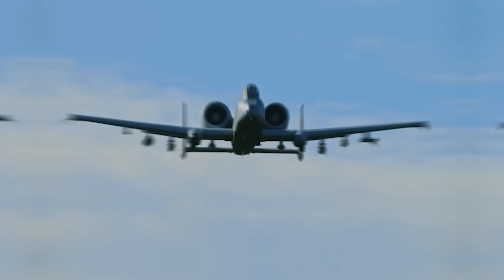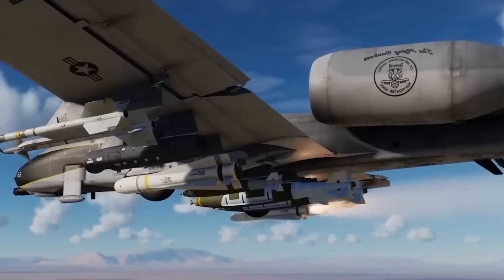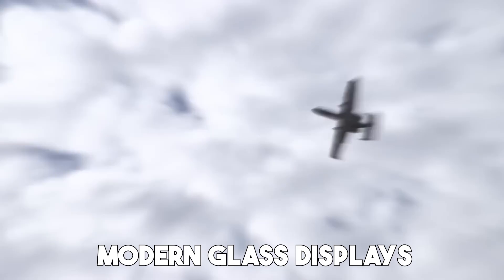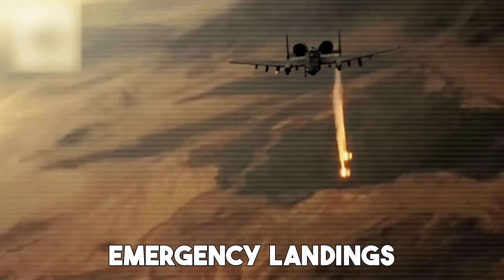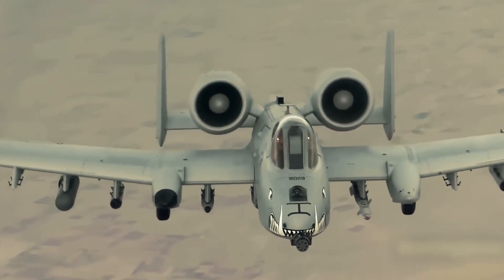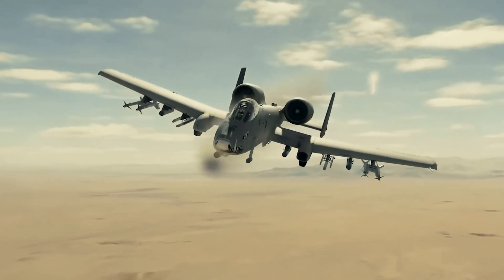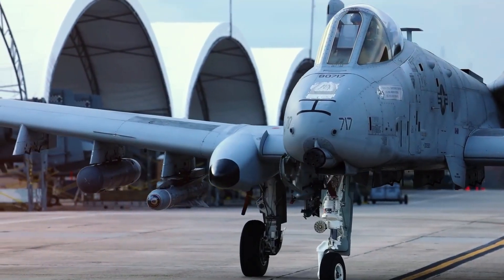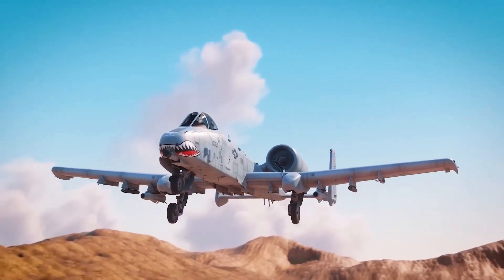ALL NEW 2025 US Super A-10 Warthog Shocked The World!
The A-10 is back—and it’s more powerful, smarter, and tougher than ever. In 2025, the U.S. unveiled the Super A-10 Warthog a10warthog a fully upgraded battlefield icon loaded with smart avionics, next-gen armor, and drone-synced precision. This isn’t retirement—it’s revenge.

🔍 In This Video, Discover:
🧠 AI‑powered avionics & threat-tracking systems
 🔧 Composite armor, self-sealing fuel, and upgraded titanium “bathtub”
 🎯 Smart bombs, SDBs, and JAGMs—modern firepower for modern war
 📡 Drone coordination + real-time battlefield intel sharing
 🛠️ Pilot‑centric cockpit with HUDs, automation & mission endurance tools
 🛡️ How it survives MANPADS, drones, and modern AA threats
 🌍 Why the A‑10’s return is shaking up global strategies

📌 Why This Matters:
 In an era of stealth jets and digital warfare, the Super A‑10 proves that grit, precision, and reliability still own the ground fight. For soldiers pinned down, nothing beats the sound of that BRRRRT overhead.
🗣️ Join the Discussion:
Should the A‑10 lead the charge in modern conflicts? Or is it time for new tech to take the reins?

👍 Like if the Warthog still rules the battlefield
📢 Share with anyone who thought the A‑10 was done for

🧠 Chapters:
 00:00 – Why the Warthog Is Back
 01:10 – New Avionics & Targeting Systems
 03:00 – Enhanced Armor & Survivability
 05:10 – Firepower: Smart Bombs + Missiles
 07:20 – Drone Network Warfare